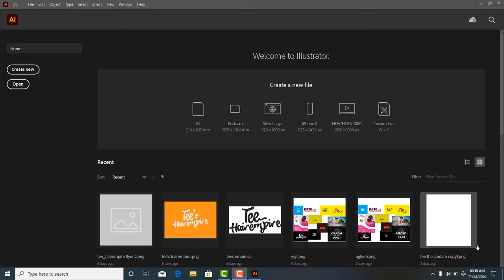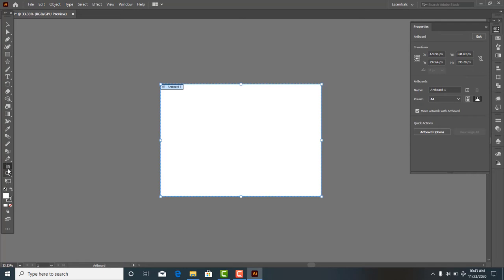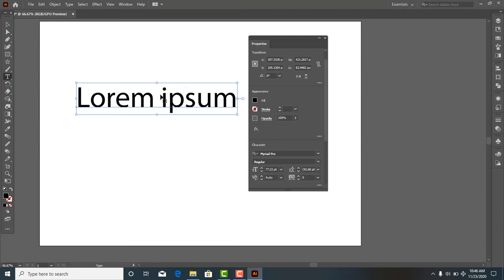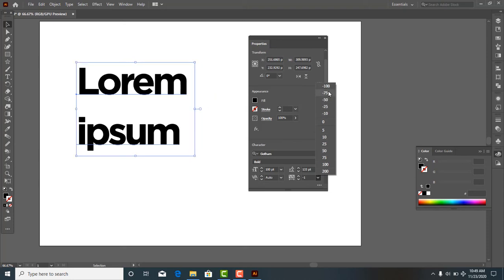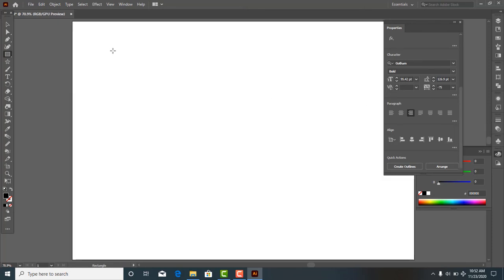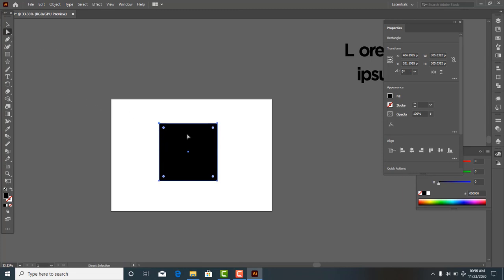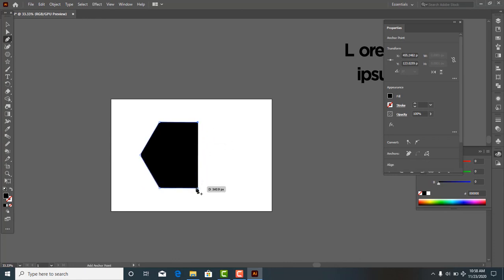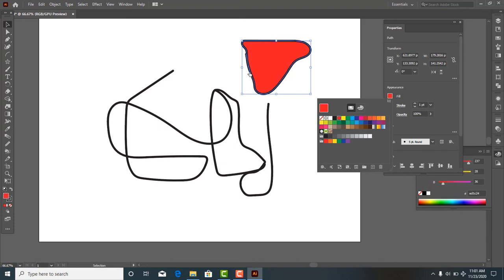Free Adobe Illustrator Tutorial for Beginners in 2021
In this video I will showing a tutorial video I created to help beginners who are new to the adobe illustrator interface to get more familiar with the tools. Now this tutorial isn’t going to be the only tutorial I will be doing, I am going to be creating other videos for mastering the adobe illustrator for beginner graphics designer for the year 2021.
  I will be talking about how to get your artboard ready and also how to full edit the artboard.
I will then talk about how to get different setting on adobe illustrator like the properties panel.
Then we will move into the text tool when we begin to talk about how to edit texts, changing the sizes effectively, colors and also how to edit the spaces between the words i.e. the
Leading
Tracking
Kerning.
Then we talk about how to also edit our shapes, how to curve edges etc., and many more.
All the tutorial videos for the adobe illustrator will be kept in my playlist “ADOBE ILLUSTRATOR FULL TUTORIAL”.